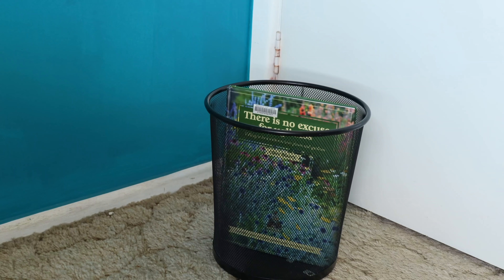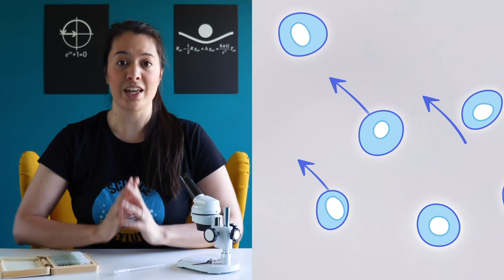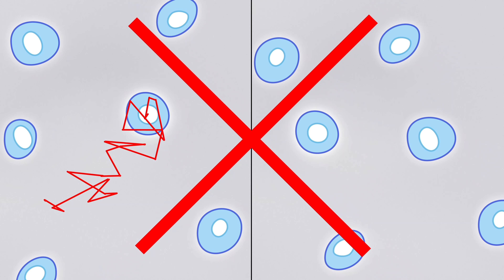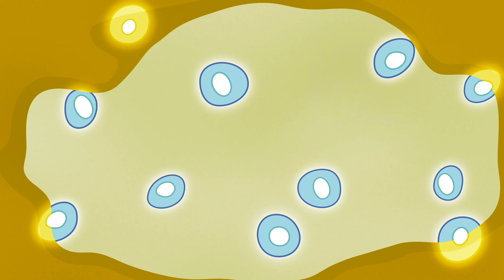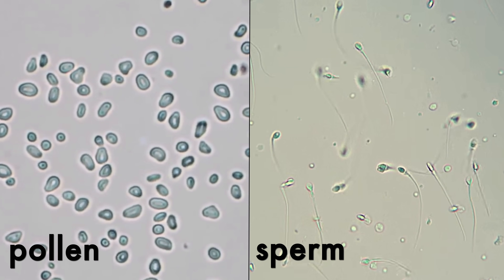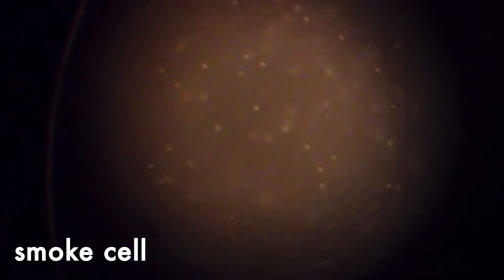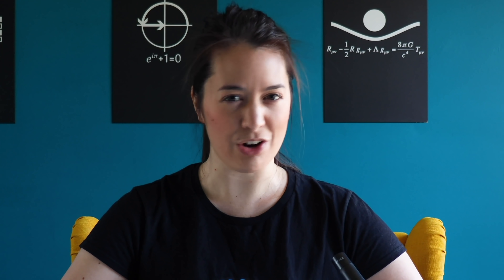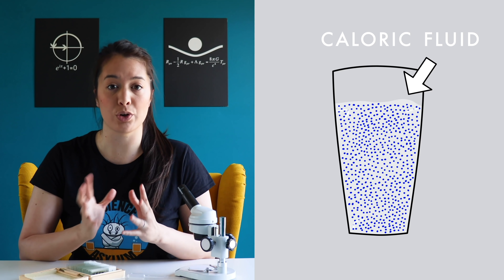Brownian Motion - The Physics of Randomness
Watch over 2,400 documentaries for free for 30 days AND get a free Nebula account by signing up and using the code "upandatom". Once you sign up you'll get an email about Nebula. If you don't get one, contact the curiosity stream support team and they will set you up with a free Nebula account right away.

This video is about Einstein's Brownian Motion.

*Creator*
Jade Tan-Holmes

*Script*
Simon Morrow

*Animations*
Tom Groenestyn

Brownian Motion and Molecular Reality by M. Jean Perrin
111 years of Brownian motion (DOI: 10.1039/c6sm01153e)
100 years of Brownian motion (DOI: 10.1063/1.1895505)
Brownian Motion, “Diverse and Undulating”